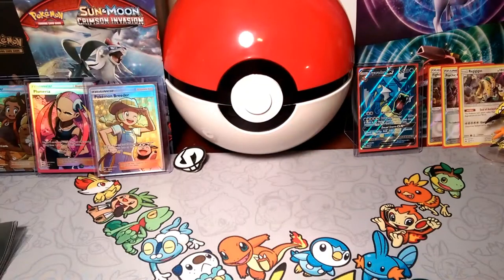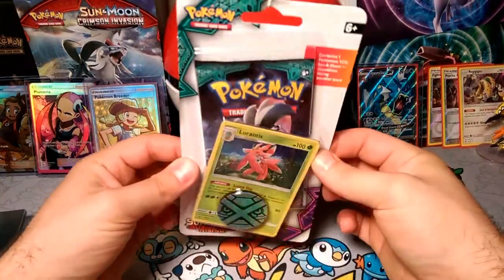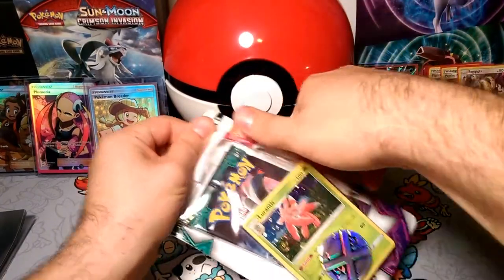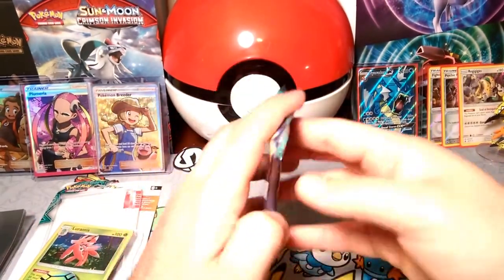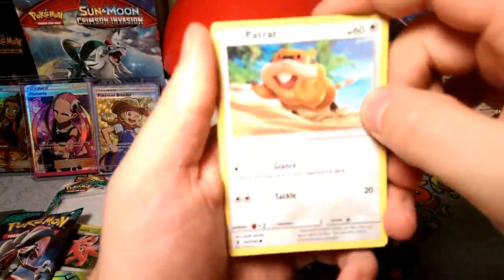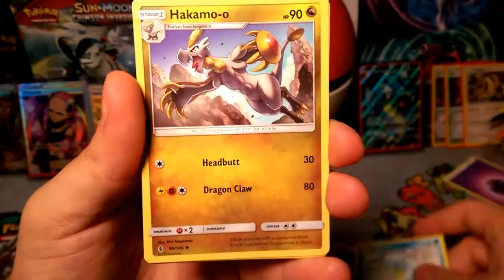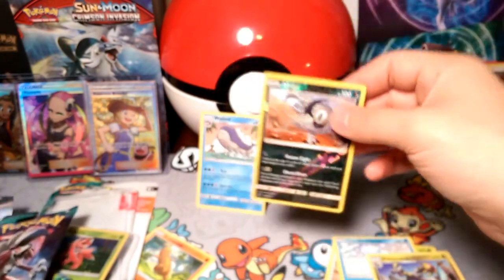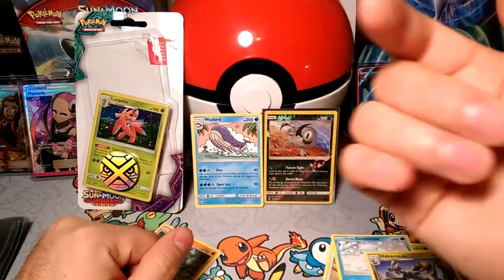Pack-a-Days#121 DIVING INTO GUARDIAN'S RISING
Alola Dapper friends, DapperDraby here with you today to bring you another Pokémon tcg pack-a-day opening. This week we were a little short o funds but found that we had some lurantis promos stashed from our trip to the pre-release. So I figure why not go back to guardians rising with a twist. Let's check it out.